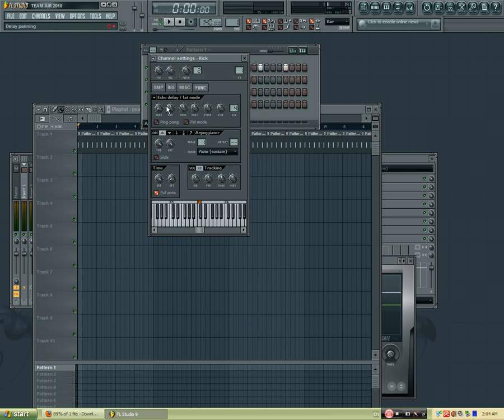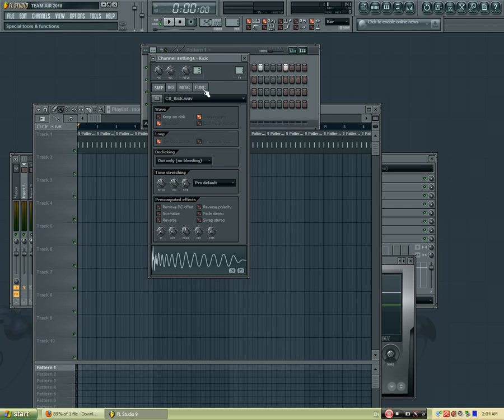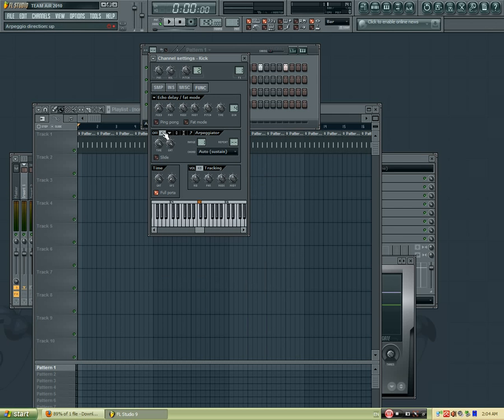builds and drops fl studios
How to make a build and drop in fl studios